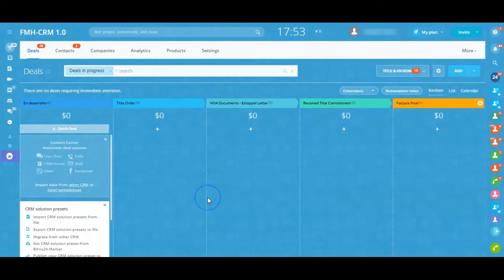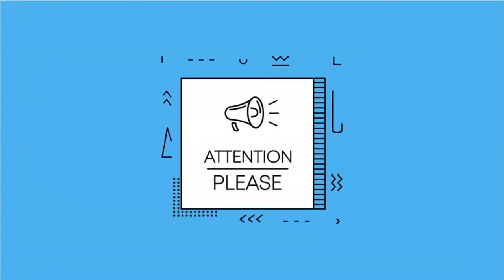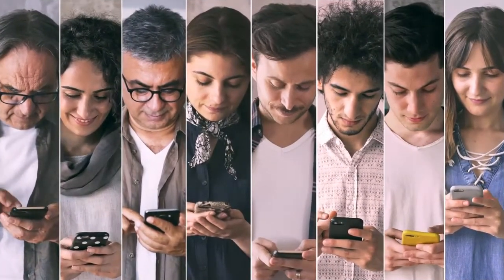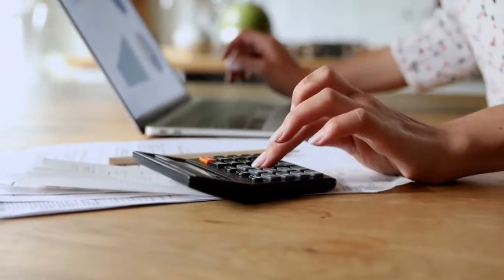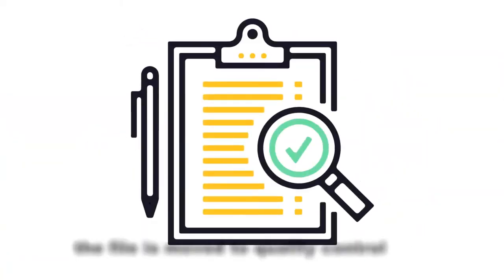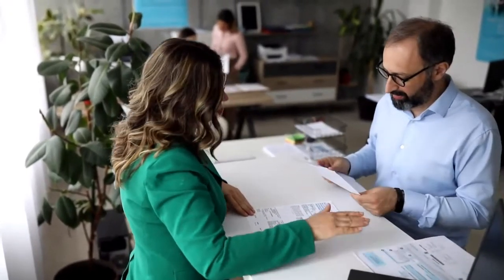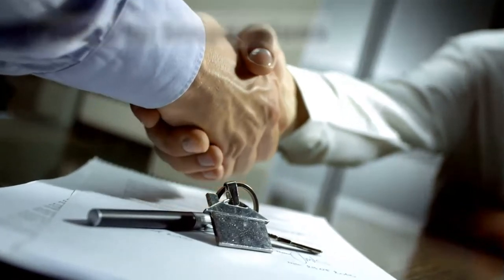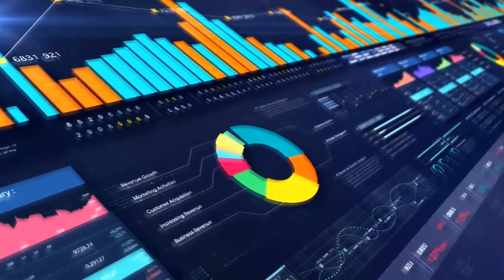FMH CRM & Auto Dialer Part 2